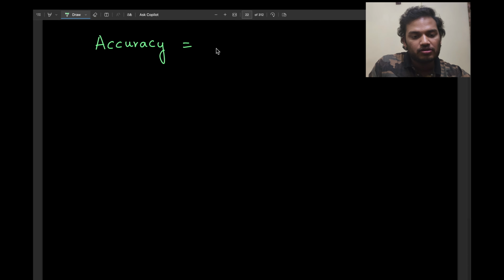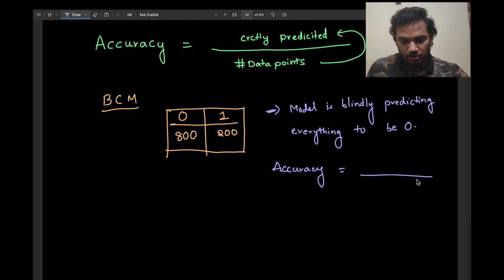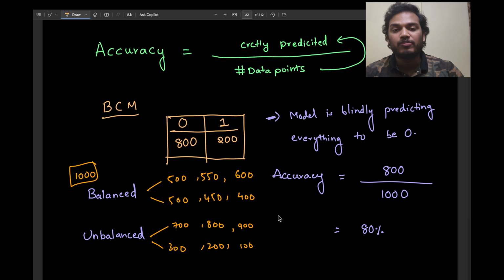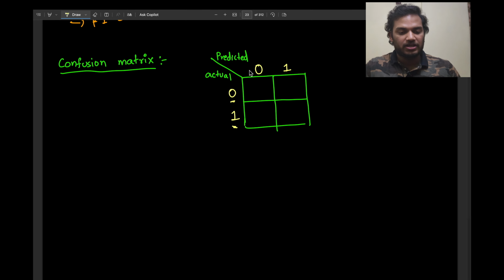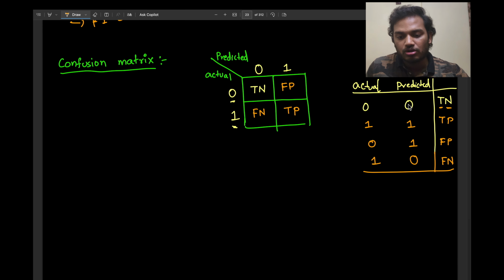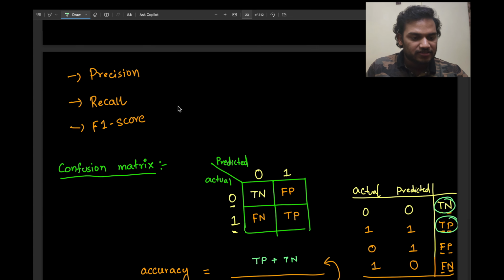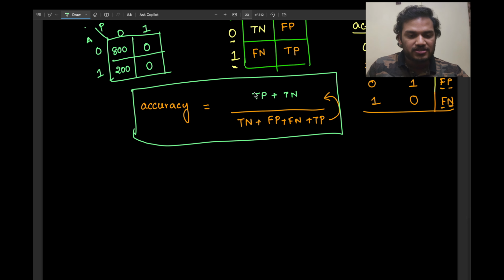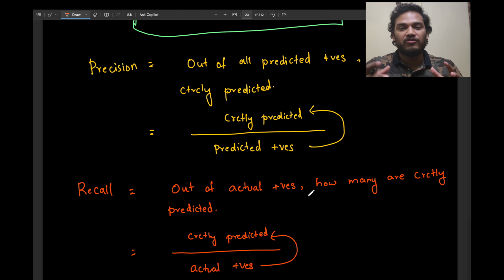Accuracy, Precision, Recall | Evaluation Metrics for Classification Problems Part1📊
In this video, we explore the fundamental evaluation metrics used to assess classification models: accuracy, precision, and recall. Understanding these metrics is crucial for evaluating the performance of your models and making informed decisions.

🎯 What You'll Learn:

Accuracy: What it measures and its limitations
Precision: How to evaluate the correctness of positive predictions
Recall: Understanding the ability to identify all relevant instances
We'll break down each metric with clear examples and practical insights to help you gauge model performance effectively. Whether you're working on a classification problem or just starting in data science, this video is for you!